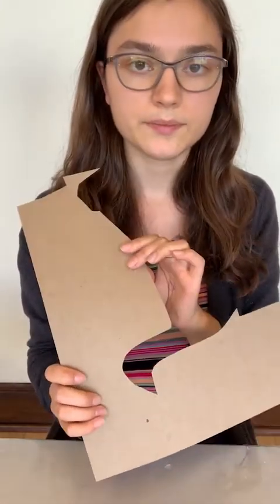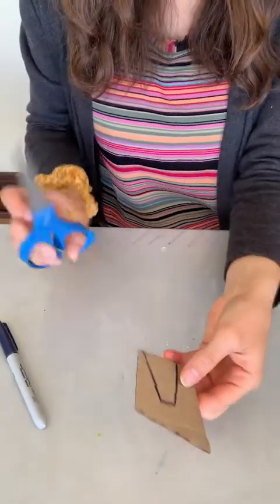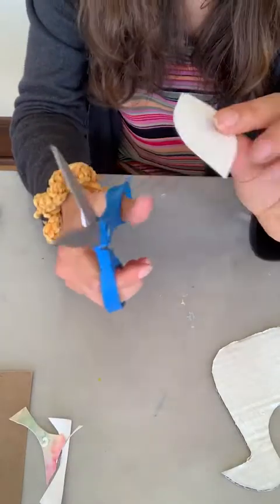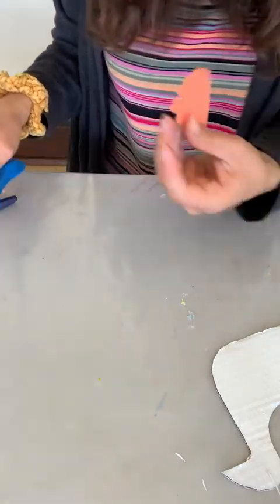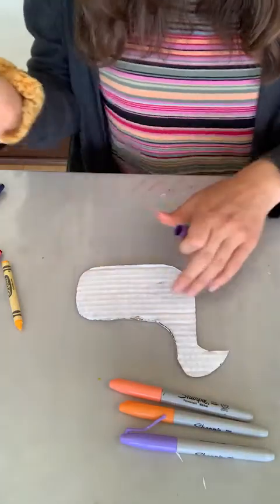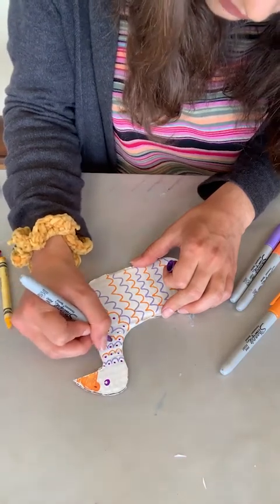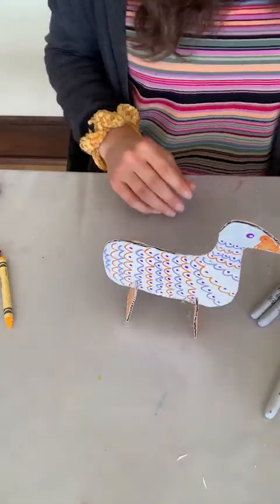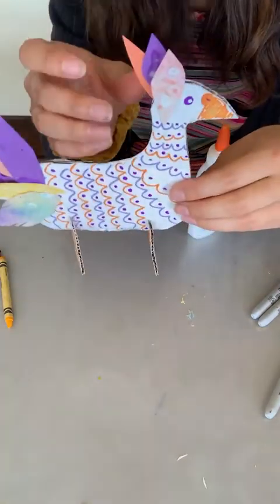Week # 6: Peacock Sculpture Project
Learn simple cardboard connections to create a three-dimensional sculpture with cardboard. The flat planes of the surface are great for adding pattern and visual texture to your sculpture. Follow the video instructions to complete the project!

What you will need:
- Cardboard
- White paint
- Sharpies (Crayons work as well)
- Crayon
- Scissors
- Colored paper

Interested in learning more? Do your own research!:
Upcycled Art - The act of taking something no longer in use and giving it a second life and new function is ART. In doing so, the finished product often becomes more practical, valuable, and beautiful than what it previously was.

Share your finished project with us on social media! Tag us (@cvawausau) or
use cvawausau and we will feature your work in our virtual gallery!